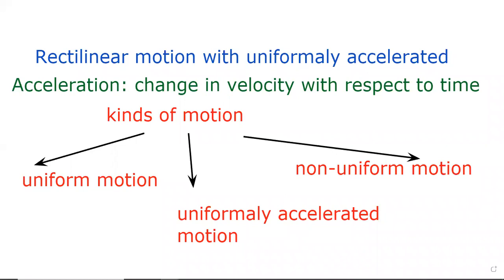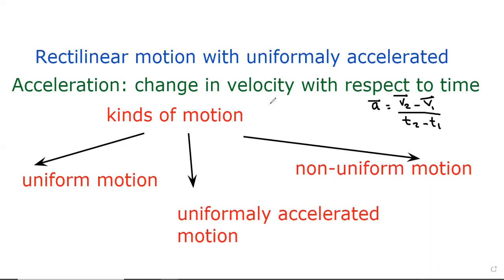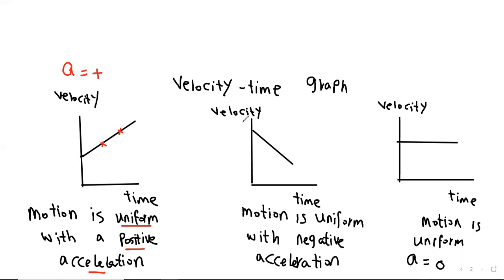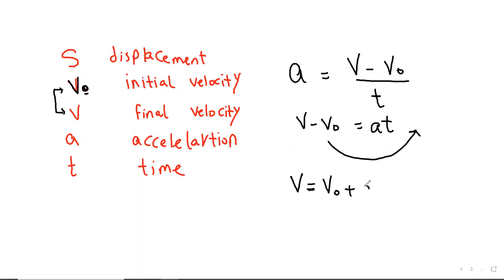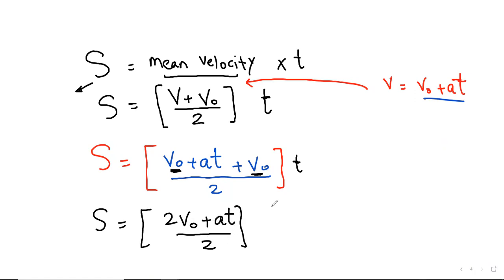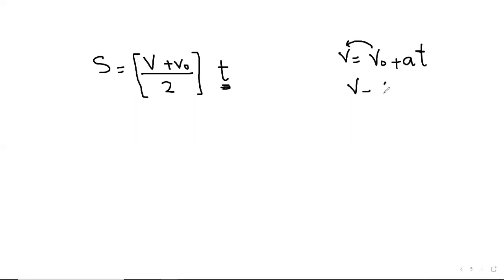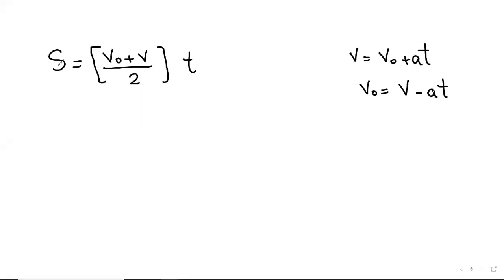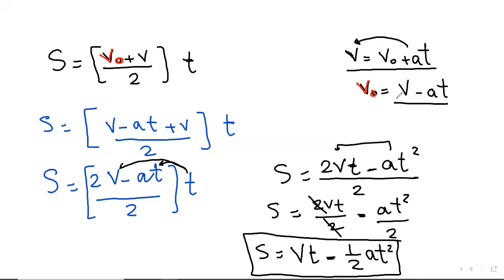Rectilinear motion with uniformly accelerated